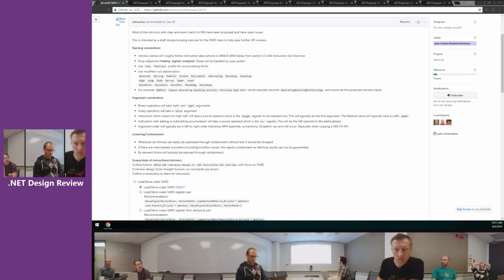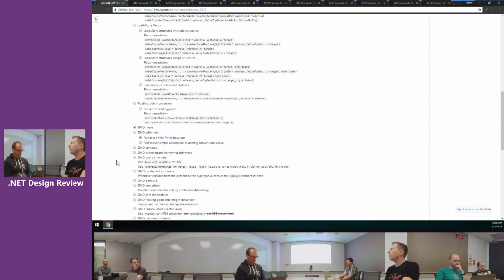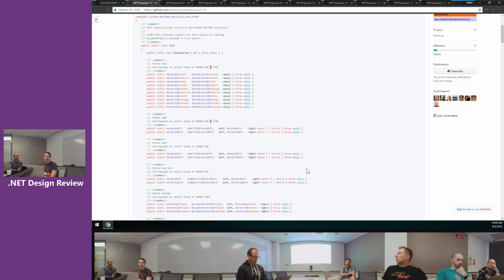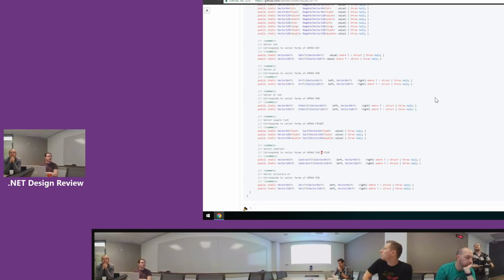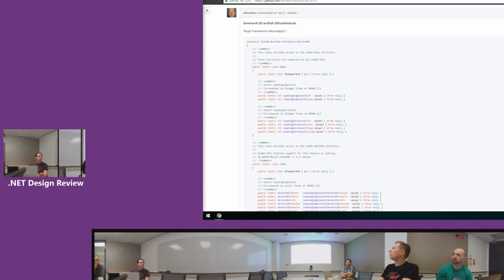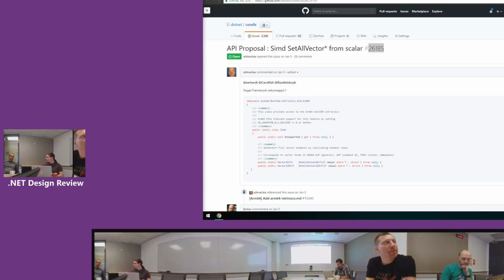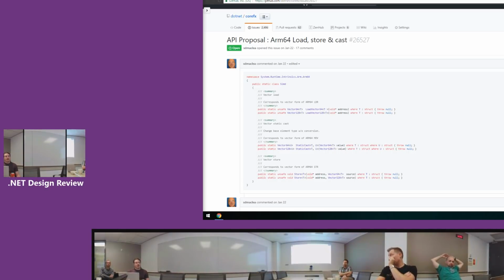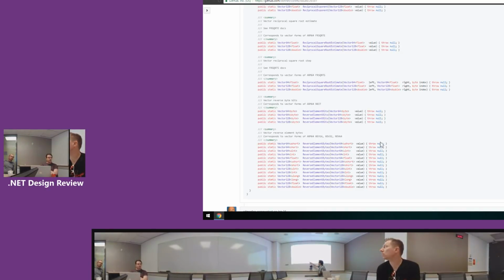.NET Design Reviews: Hardware Intrinsics (ARM)